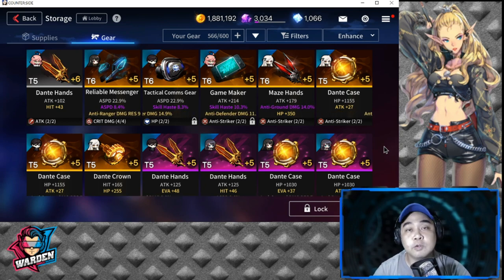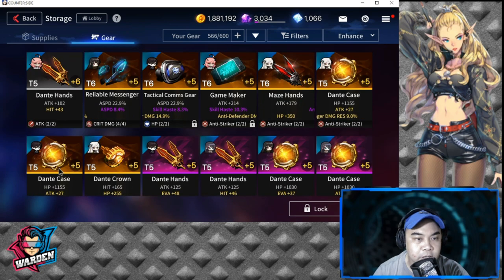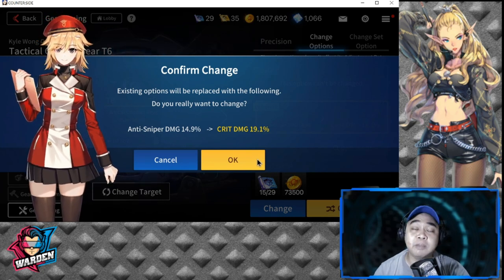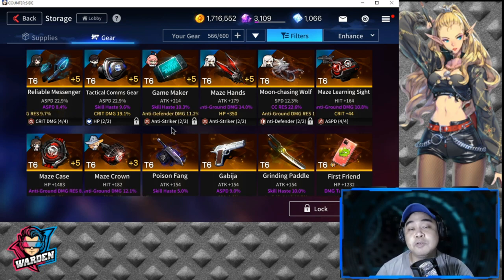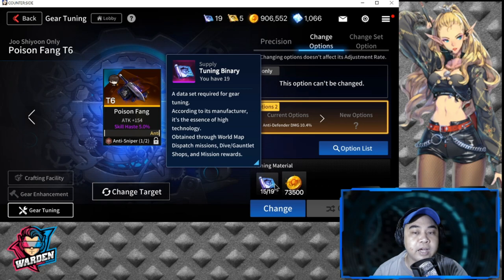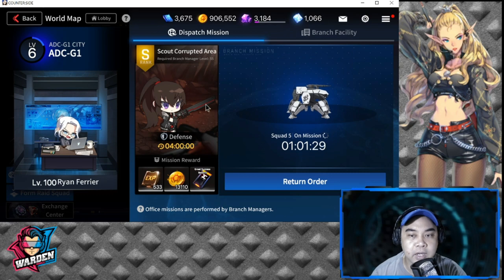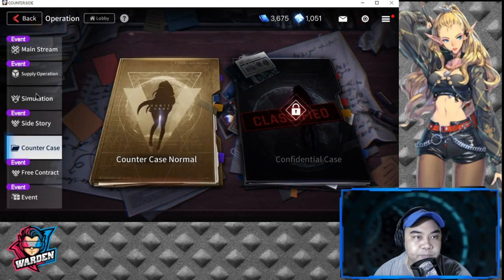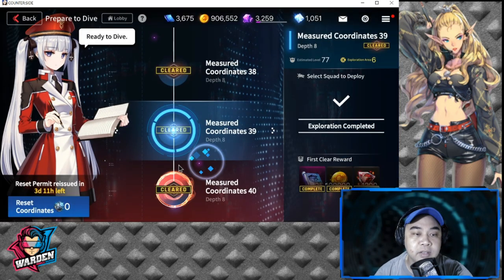Max out your Gear Stats! + Farming Binary | Counter:Side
Episode 198: Part 2 guide on Gears! Maxing out of gear stats and changing gear sets. Know where to farm for binaries. Timestamps below:

Which Gears to Tune: 02:17
Change option: 03:50
Change Set option: 05:48
Farming Binary: 08:26